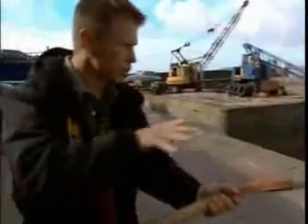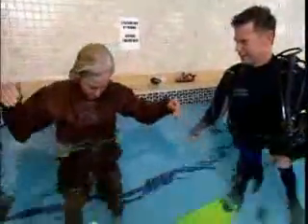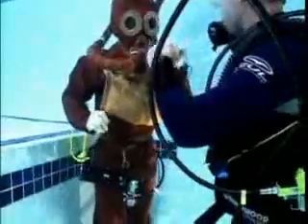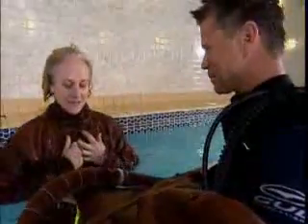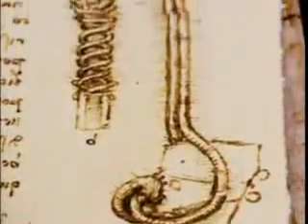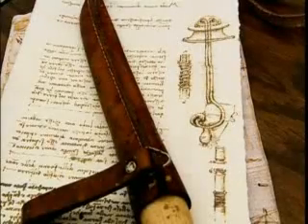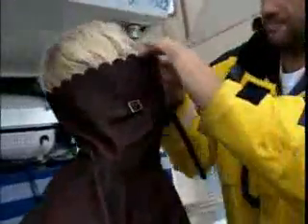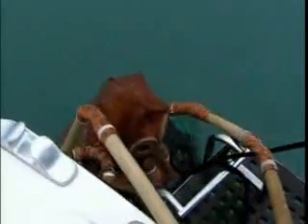Leonardo Da Vinci diving suit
first concept of divingsuit/ die erste konzeption eines Tauchanzugs